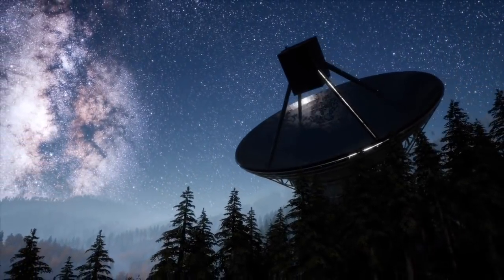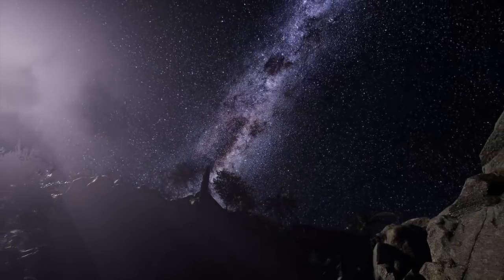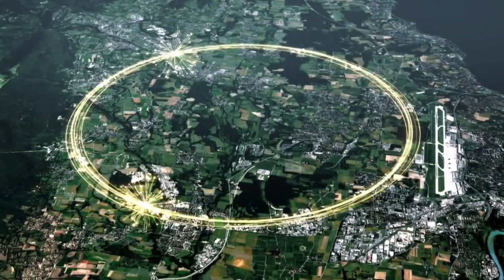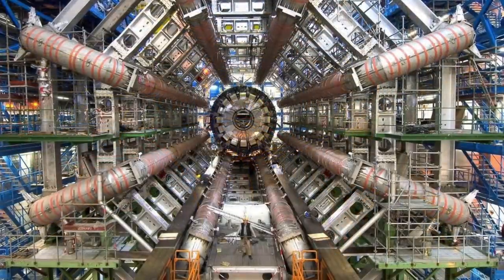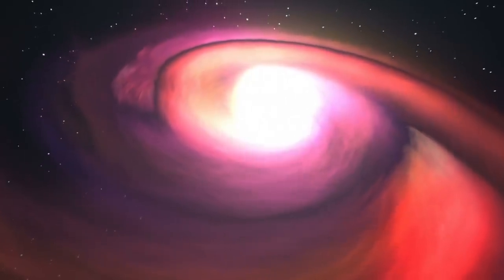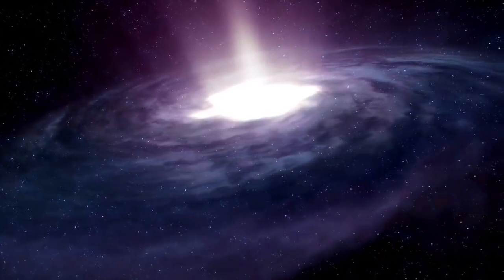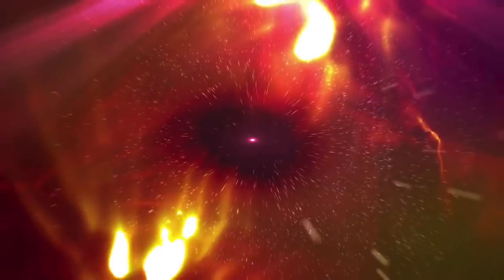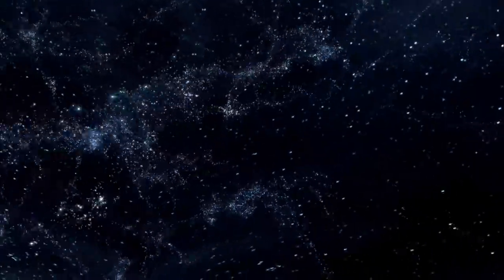These Scientists Are Trying To Open Up A Portal To Another Universe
These scientists are trying to open up a portal to another universe. Today, we take a look at these scientists that are trying to open up a portal to another universe.

Throughout the endless expanse of our universe are a number of objects that have baffled researchers. One thing we do know is that the universe is massive, so much so that many researchers have come forward and said that the human brain is too small is understand it.

It's fair to say that when it comes to things outside of our planet humans don't really know that much. Scientists have recently come forward and said that our universe may be nothing more than a sliver sitting within the edge of a bubble that's constantly expanding into a higher dimension.